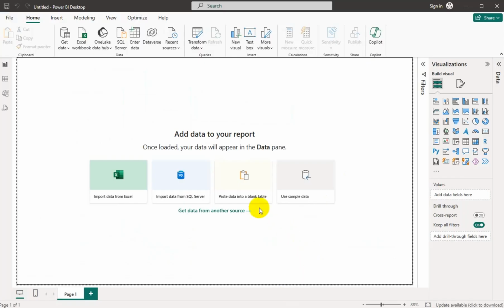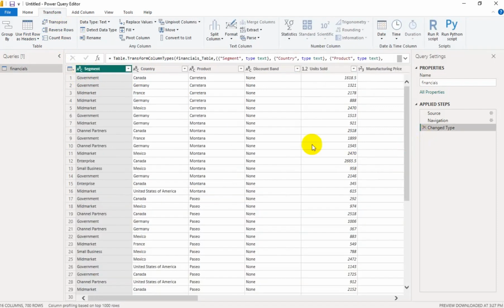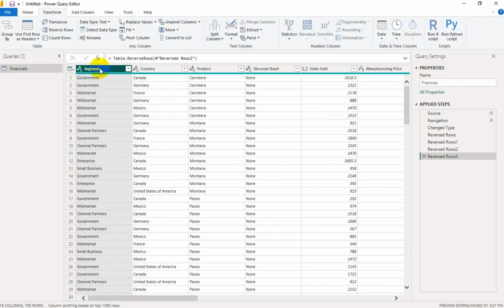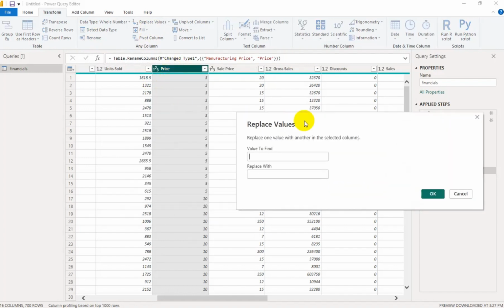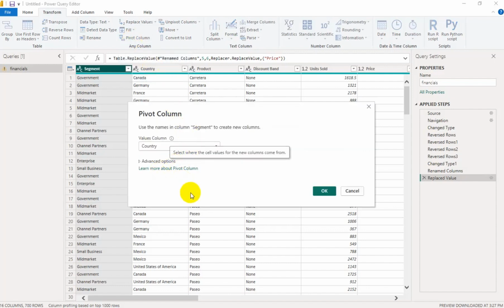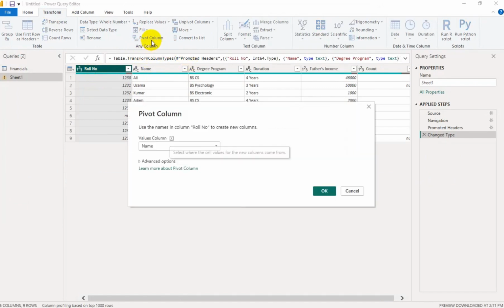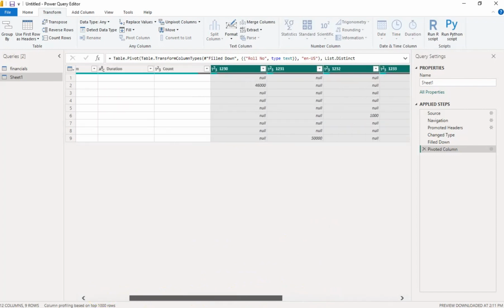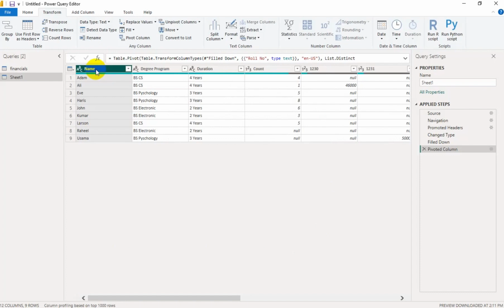Lesson 14: Power BI Transform Tab Explained | Power Query Editor Complete Tutorial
🟡 Transform Tab in Power Query Editor - Power BI Tutorial for Beginners & Experts, Welcome to this in-depth Power BI tutorial where we explore the Transform Tab in Power Query Editor — your ultimate toolkit for data cleaning, data transformation, and data preparation in Microsoft Power BI.

Learn how to use key features of the Transform tab such as:
🔹 Change Data Types
🔹 Replace Values
🔹 Remove Columns & Rows
🔹 Pivot and Unpivot Columns
🔹 Split Columns
🔹 Extract Text
🔹 Fill Down/Up
🔹 Group By & Transpose

Whether you're a Power BI beginner or a professional looking to enhance your data modeling skills, mastering the Transform tab is essential for clean and reliable data.

▶️ Watch this video till the end to learn how to use the Transform tab to:
Automate data transformation
Improve data quality
Create optimized data models for reporting

📚 This Power BI lesson is perfect for:
Data Analysts
BI Developers
Business Users
Students learning Power BI

🚀 Chapters:
Introduction
What is Power Query Editor?
Change Data Types
Replace & Remove Columns
Pivot & Unpivot Columns
Split Columns by Delimiter
Grouping & Aggregation
Fill, Transpose, Extract Text

Learn Power BI from Scratch Free Power BI course in English Power BI for business Qatar Power BI course 2025 GCC Power BI training online Gulf what is power bi  POWER QUERY EDITOR in POWER BI Power Query Editor Home Tab Power BI Power Query Tutorial Power Query Editor for Beginners Home tab explained in Power Query.

GOOD LUCK!